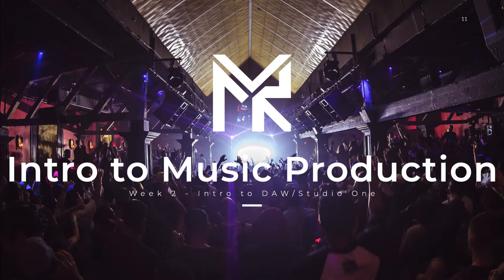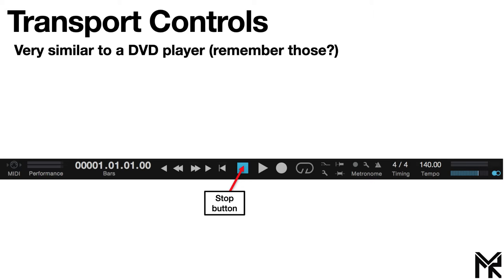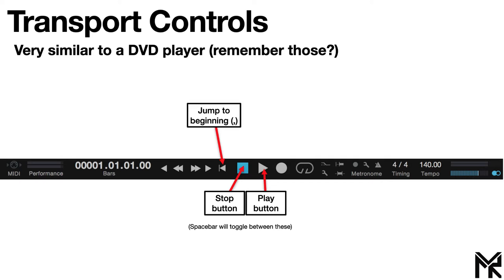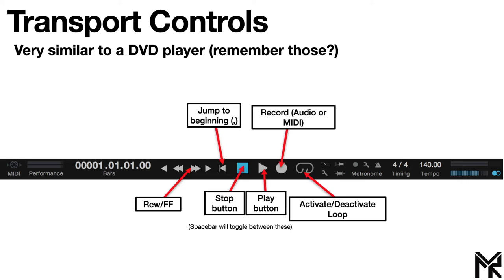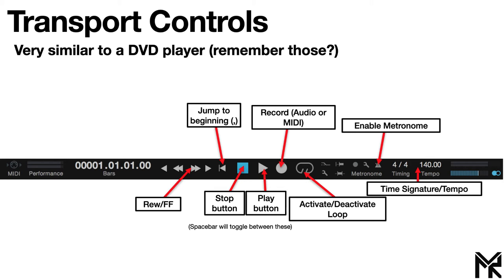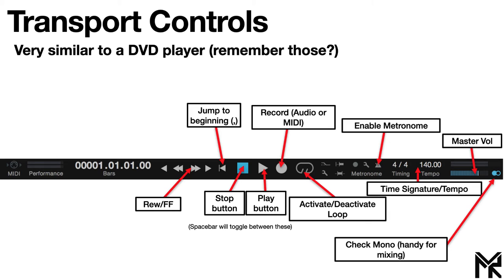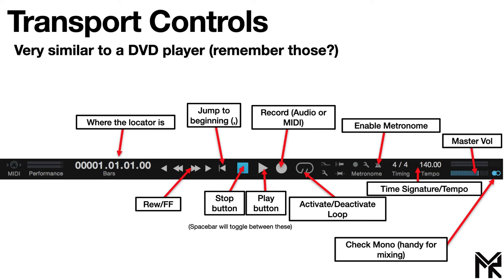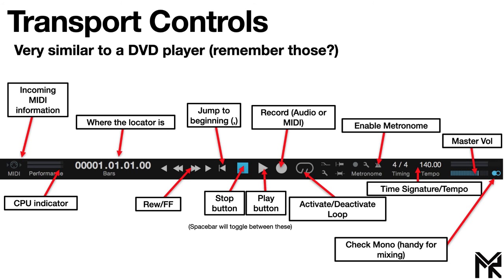Intro to Music Production [Module 2.2] - Transport Controls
In this video, I'll talk more about the transport controls in your DAW and how to navigate your track with them.  This is very similar to the buttons on your DVD player or remote when watching a movie.